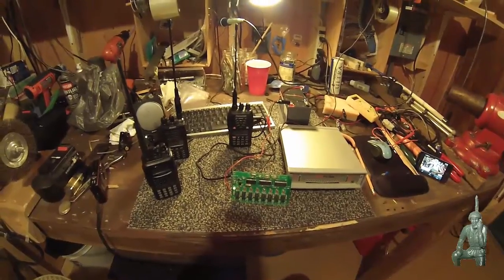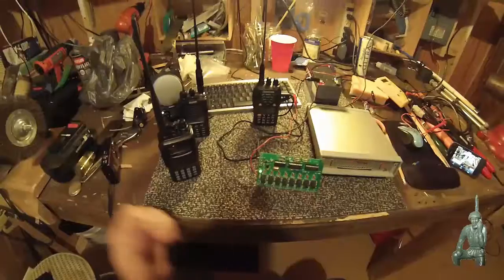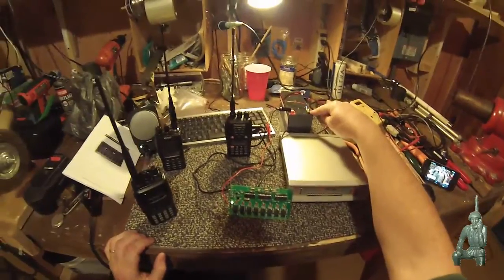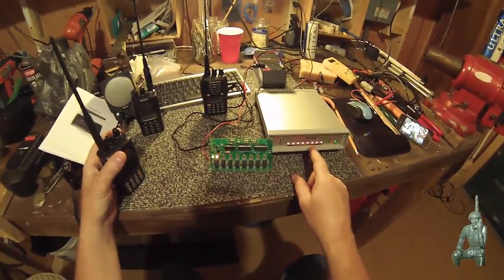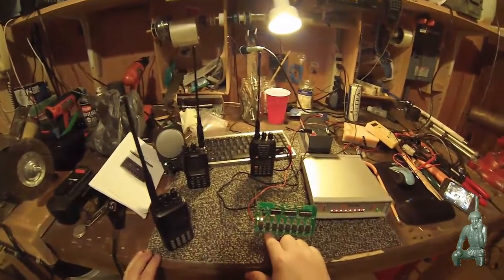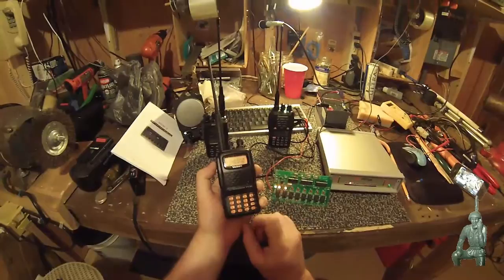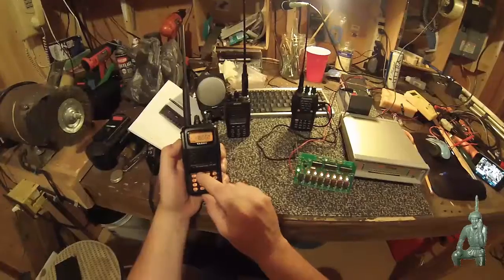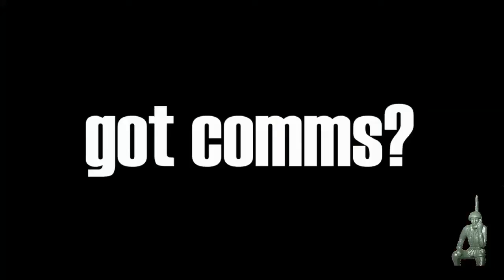DTMF Controller Card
Intuitive Circuits' DTMF-8 Controller Card remotely controlling a SCS PTC-IIusb modem.  First video using the GoPro Hero 3 camera.